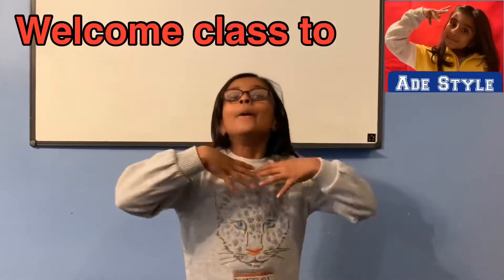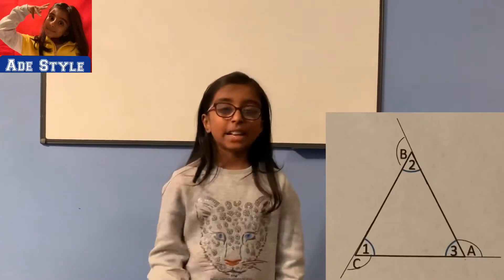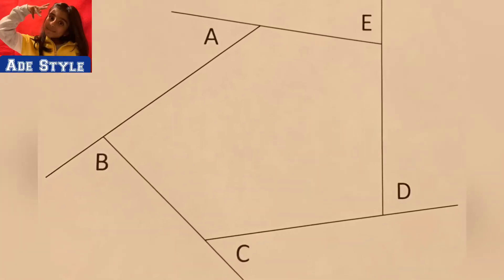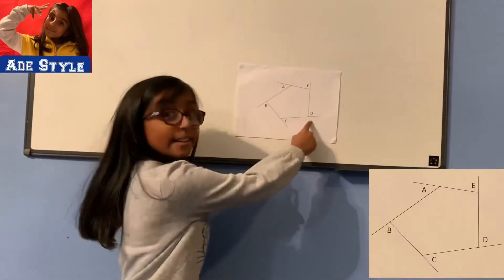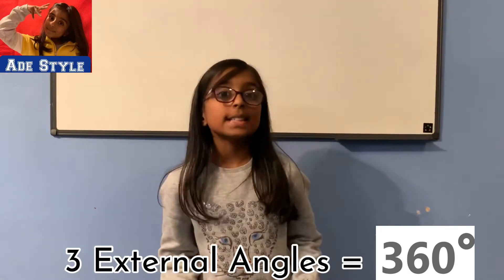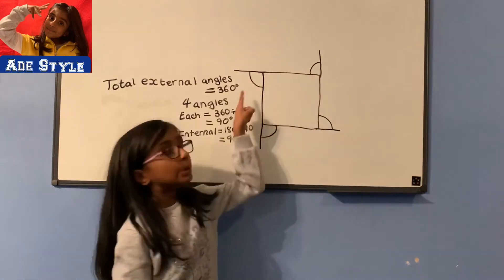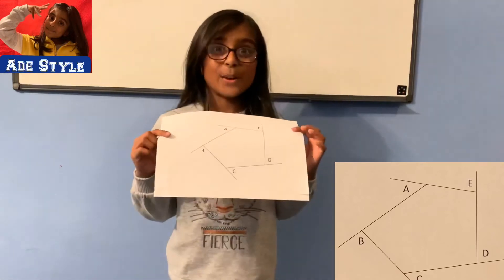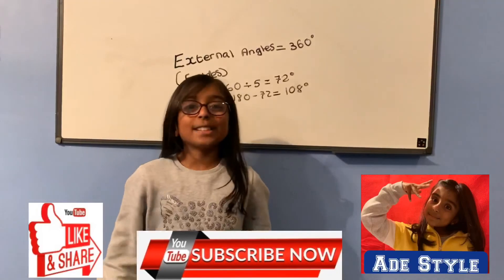Internal & External Angles of various Polygons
Hi guys!

Today I have shared few tips with you on Internal & External Angles of various Polygons.